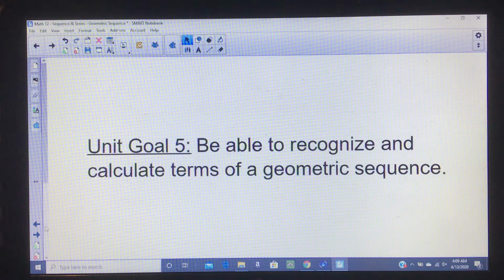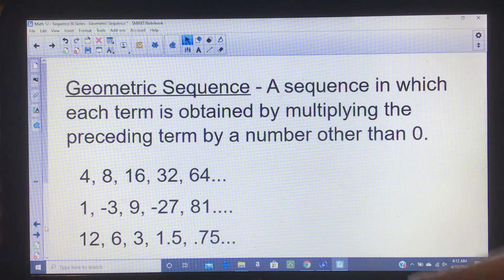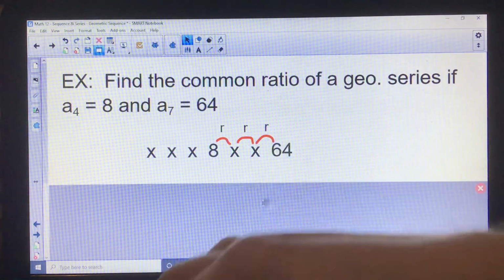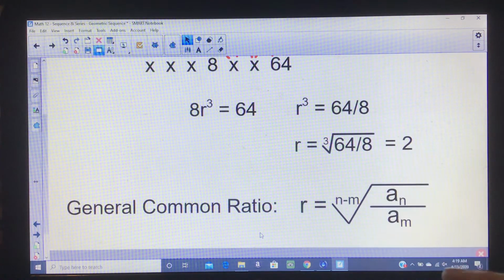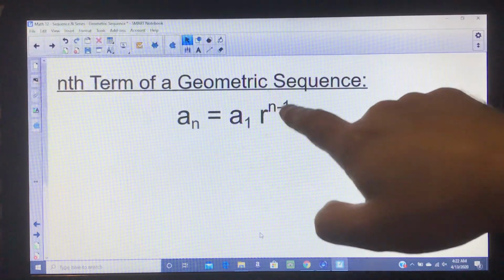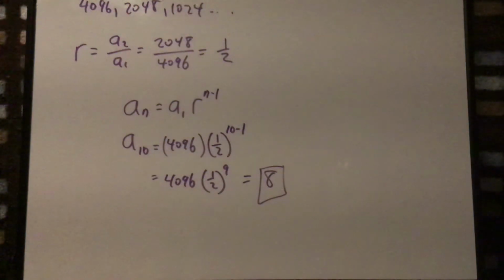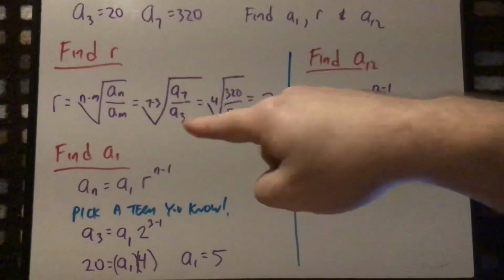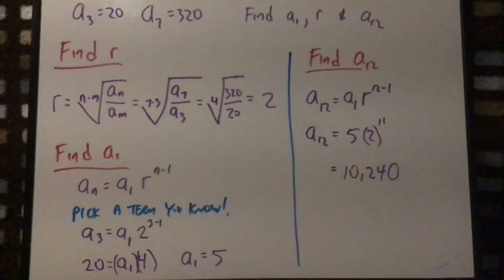Sequence and Series: Goal 5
Shows how to find terms and common ratio in a geometric sequence.